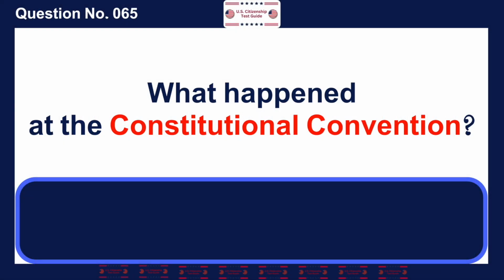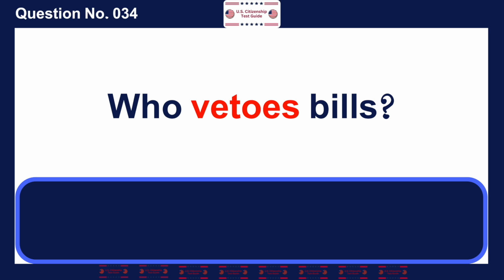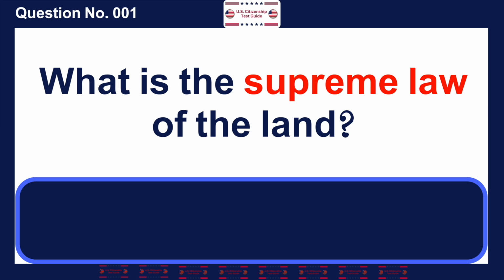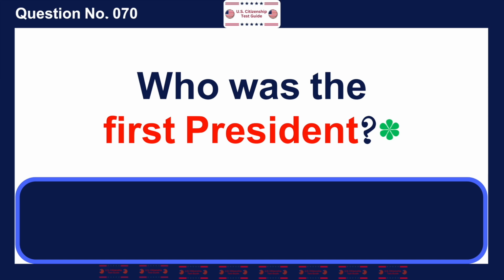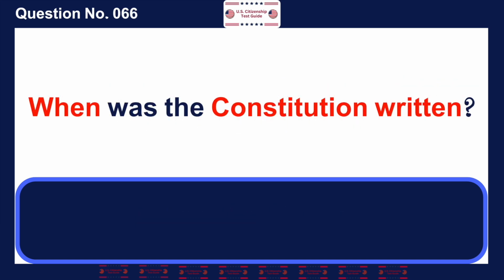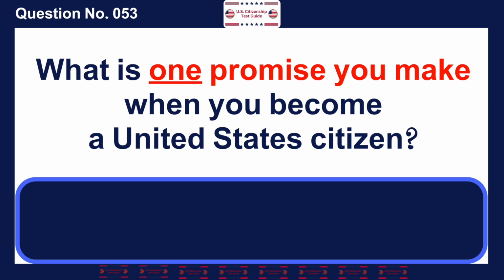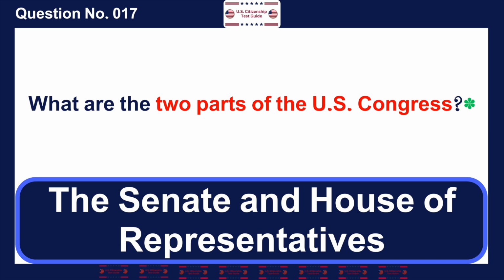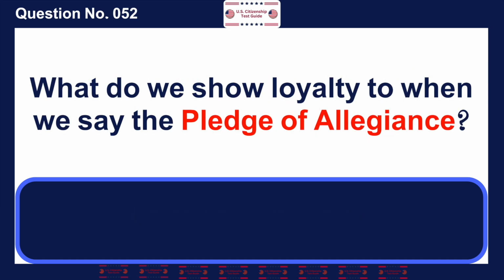2025 Random 100 Civics Questions and Answers: U S Citizenship Interview 2025 | uscis Easy Answer USA